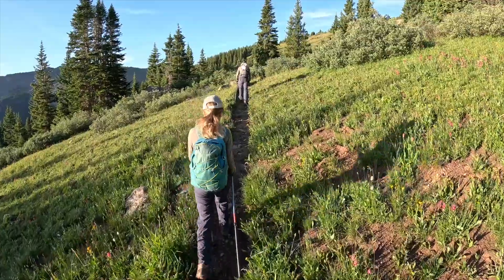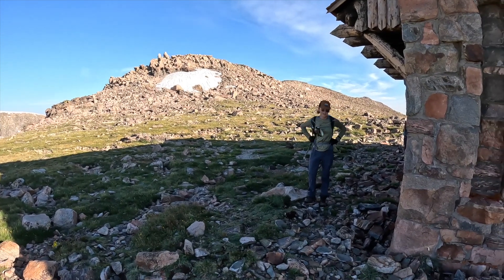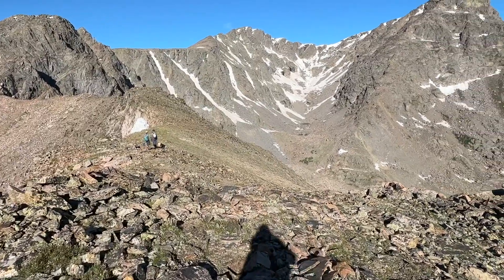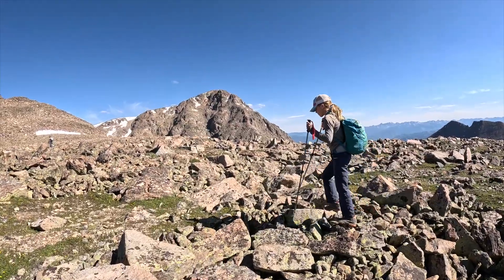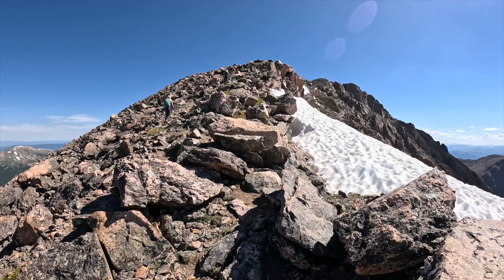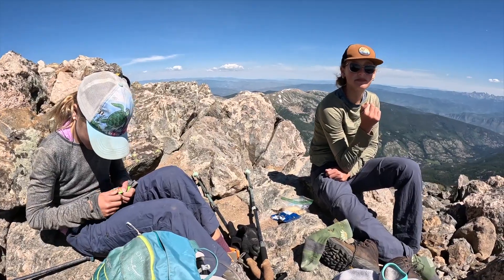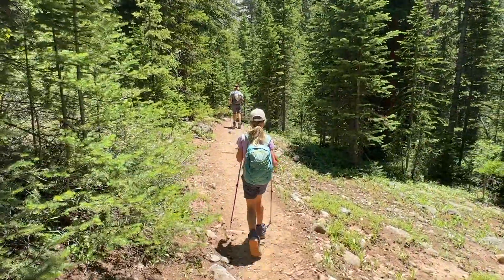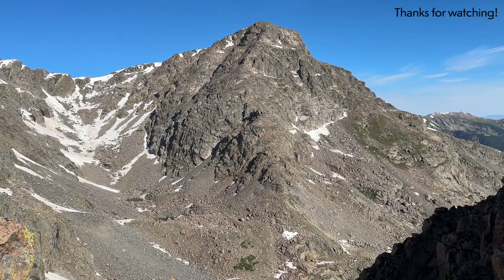MOUNT of the HOLY CROSS "Halo-North Ridge Loop" 14er with Kids!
Nyal, Opal and their Girldad set out for an awesome hike covering nearly 18 miles of Colorado's incredible Rocky Mountains! This was a tough and long loop hike with lots of boulders to navigate along the ridges. The weather was perfect for this two summit day! Holy Cross Ridge is one of Colorado's highest hundred peaks while Mount of the Holy Cross is one of the state's most iconic 14ers!  The loop starts at the very popular hiking trail from the Fall Creek Trailhead to Notch Mountain and finishes across the parking lot at the Half Moon Trailhead. What a memorable day it was as 13 year old Nyla and 10 year old Opal accompanied their father during the outing in the Holy Cross Wilderness!!